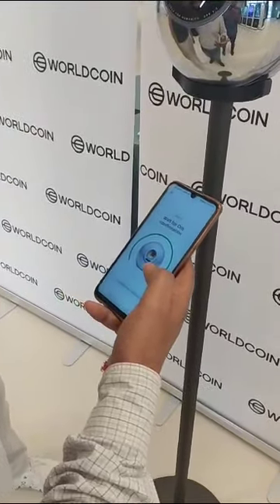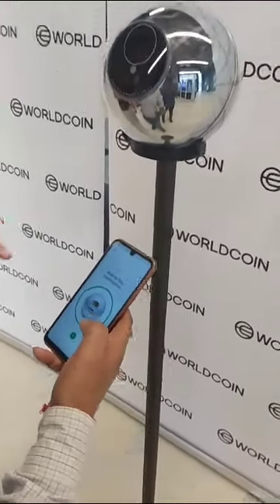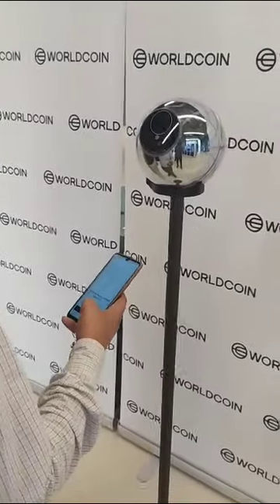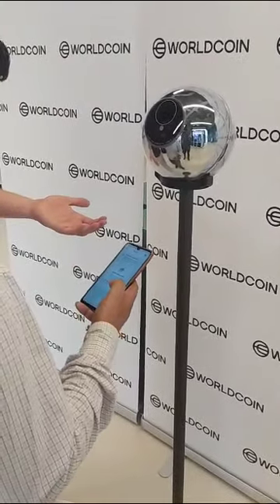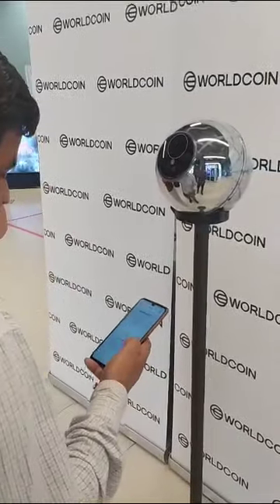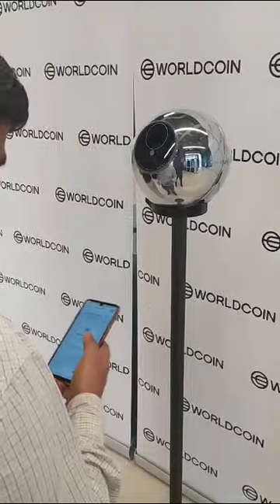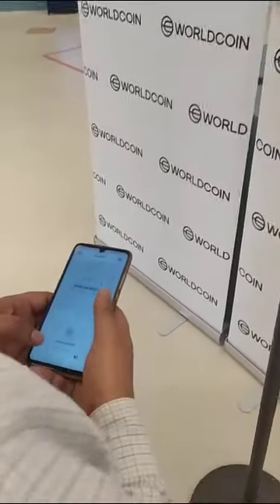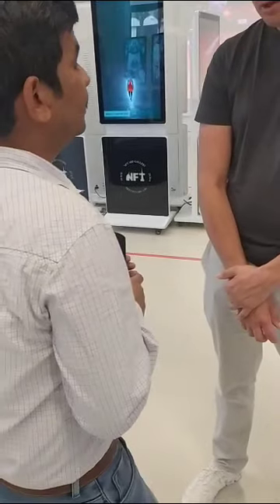World coin WLD orb verification process. Orb verification @Dubai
Orb verification live, world coin orb verification in Dubai
Are you wondering how to claim your Worldcoin (WLD) tokens? 🌐 In this video, we walk you through the complete Worldcoin claim process in 2025 — from verifying your identity with the Orb to claiming your free WLD tokens on the World App. ✅

🔥 In This Video:

What is Worldcoin?

How the World ID Orb works 👁️‍🗨️

How to download and set up the World App

Step-by-step Worldcoin claim tutorial

Tips to keep your WLD safe

Whether you're new to Worldcoin or just looking to claim your rewards, this video has everything you need! 💸

World App Download - Android/iOS

Skjeecrypto - Crypto Learning & Earning

where is a good place to buy yarn
where is the best place to buy yarn
where to buy yarn online cheap
where's the best place to buy yarn
worldcoin proof of personhood
value of worldcoin
price of worldcoin
meaning of worldcoin
founder of worldcoin
disadvantages of worldcoin
future of worldcoin
ceo of worldcoin
effects of worldcoin
launch of worldcoin
worldcoin on coinbase
worldcoin on robinhood
worldcoin on uphold
worldcoin on ethereum
worldcoin on binance
worldcoin on trust wallet
worldcoin on optimism
worldcoin on ledger
worldcoin on etoro
worldcoin on twitter
worldcoin pet scan
cloth po polsku
was ist skonto
worldcoin pre sale
worldcoin pros and cons
worldcoin to euro
worldcoin to php
worldcoin sign up
worldcoin account sign up
worldcoin vs bitcoin
worldcoin vs worldcoin
worldcoin vs ethereum
worldcoin vs x
worldcoin vs usd
worldcoin vs dollar
worldcoin vs usdt
spuren vs fuhlen
worldcoin login with email
worldcoin login with phone number
how to use saphyra
wit to ist
worldcoin without orb
difference between with no and without
invisibility vs pass without trace
worldcoin worth buying
worldcoin worth it
worldcoin worth in kenya
worldcoin worth in kenya shillings
worldcoin worth
who owns wargaming.net
who owns wargaming